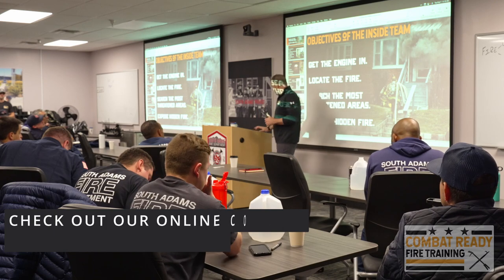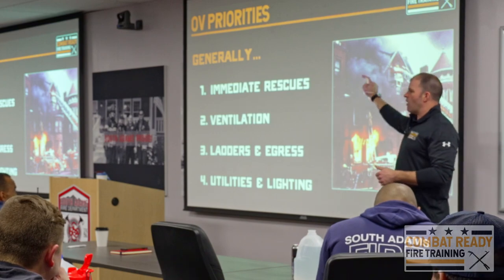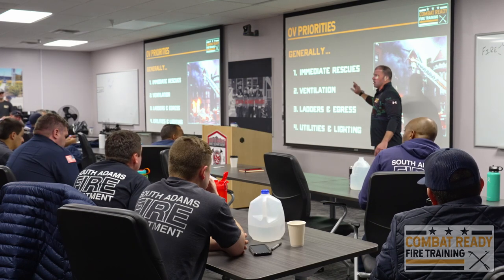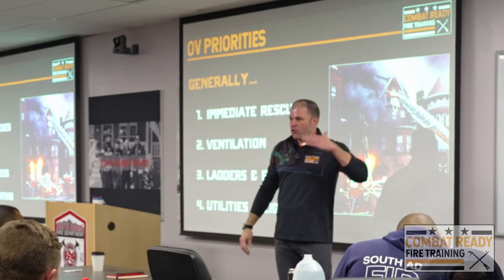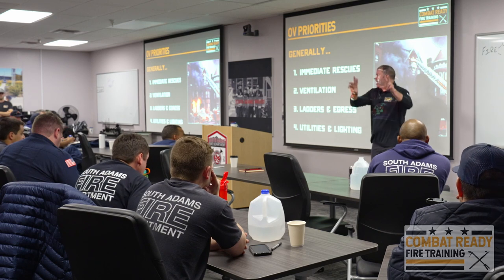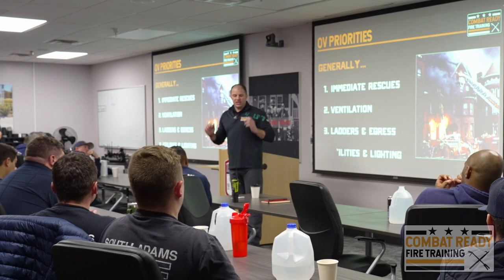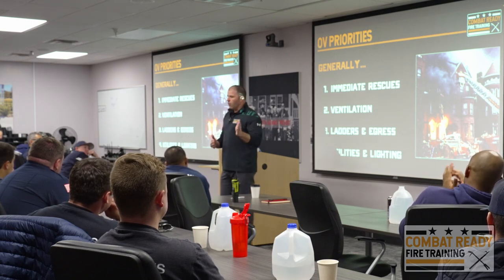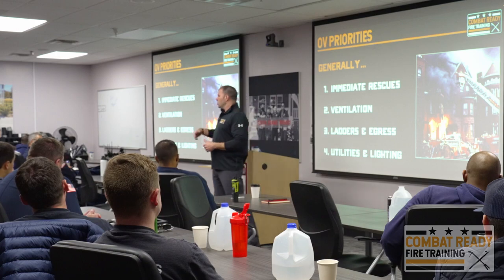Top Fireground Priorities for the Inside and Outside Truck Companies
This video will discuss prioritizing the tasks for the inside and outside truck company teams. This conversation is from a presentation of our First Alarm Strategies & Tactics program. Of course, not everything is covered in this one clip, but hopefully, this will be a good conversation starter for your next day in the firehouse!

🔥⬇️ LINKS & RESOURCES ⬇️🔥